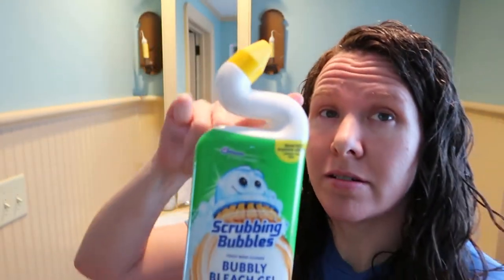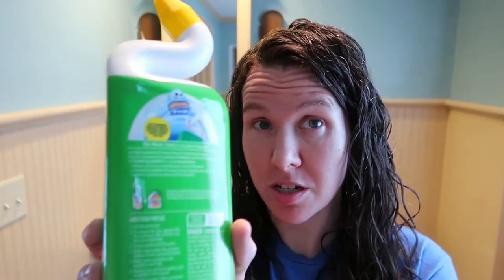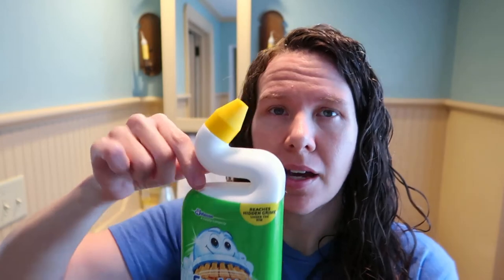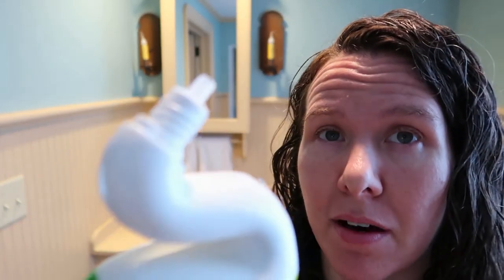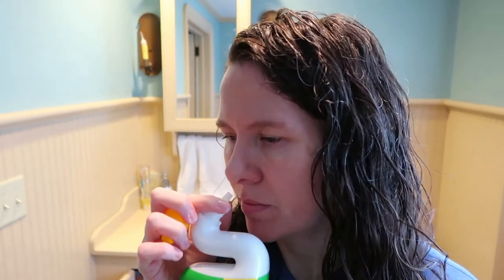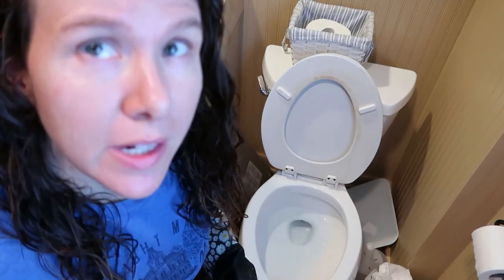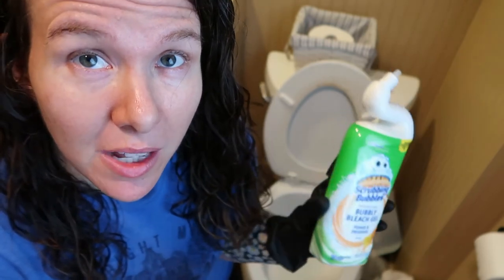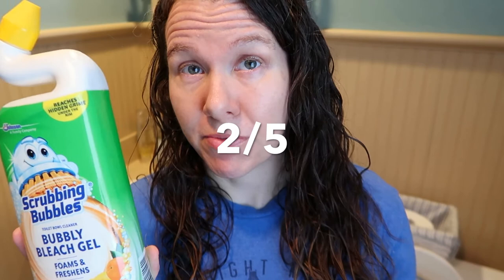Scrubbing Bubbles Bubbly Bleach Gel Toilet Bowl Cleaner Review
Scrubbing Bubbles Bubble Bleach Gel Toilet Bowl Cleaner Review

Here's my honest opinion on Scrubbling Bubble toilet bowl cleaner. Let me know if you like this product!